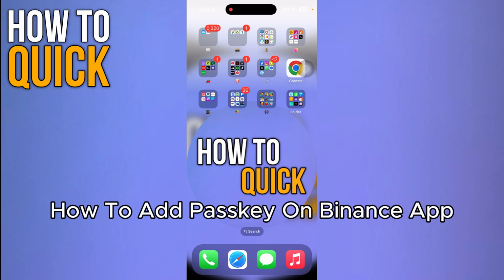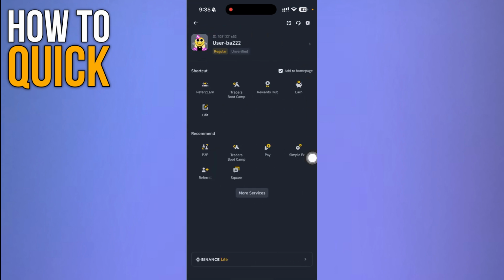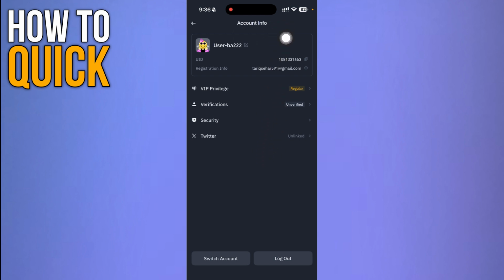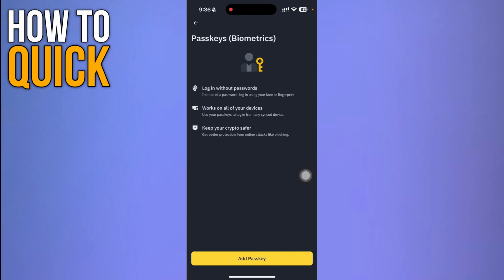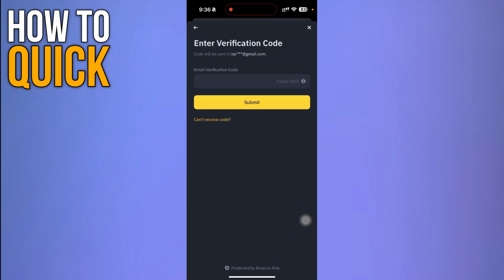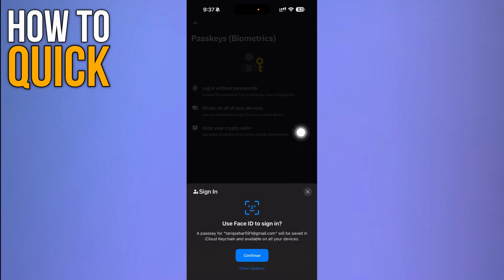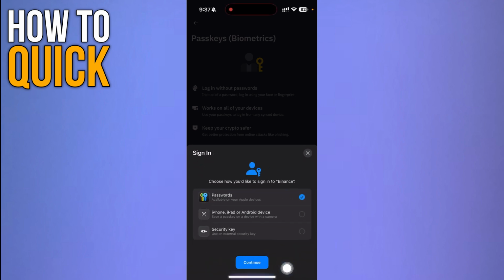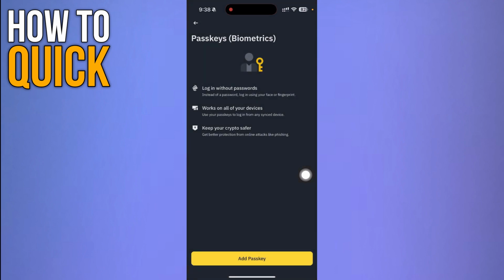How To Add Passkey On Binance App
Tutorial on how to add passkey on binance mobile app.